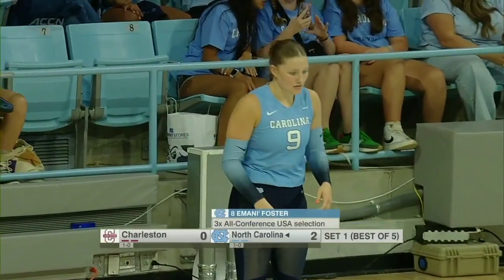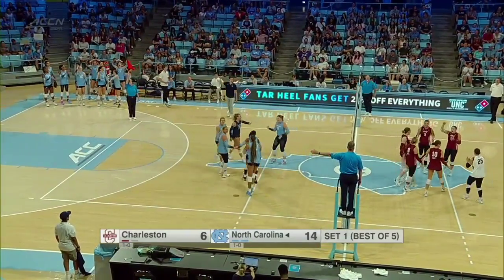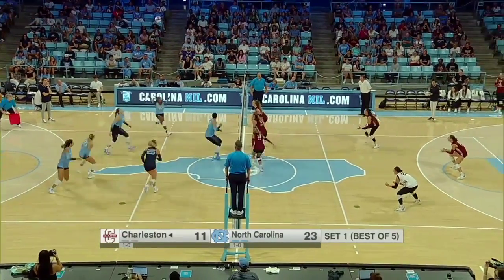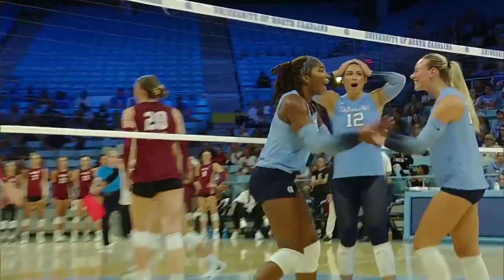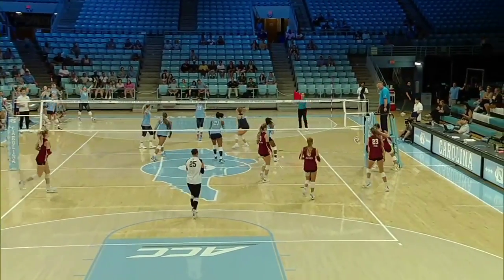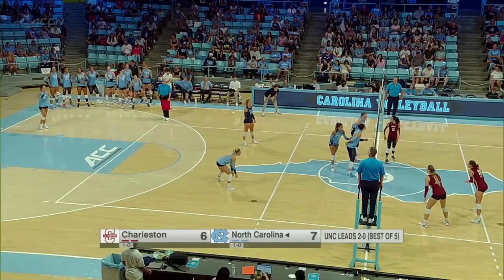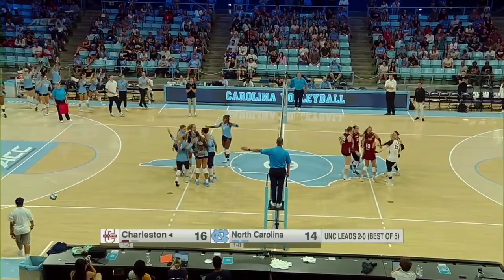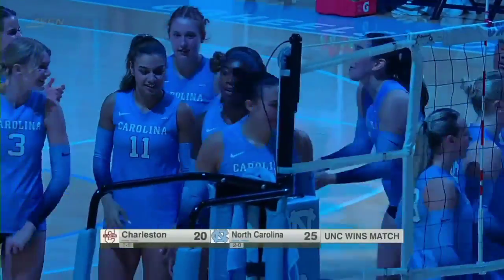College of Charleston vs. North Carolina Full Match Replay | 2024 ACC Volleyball